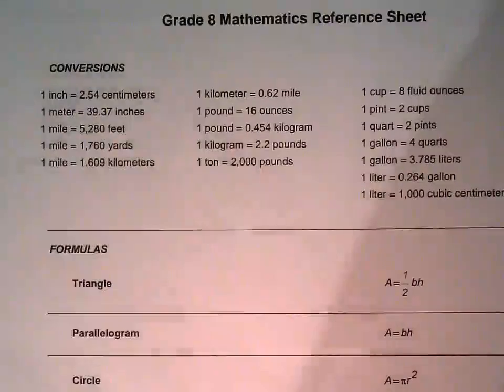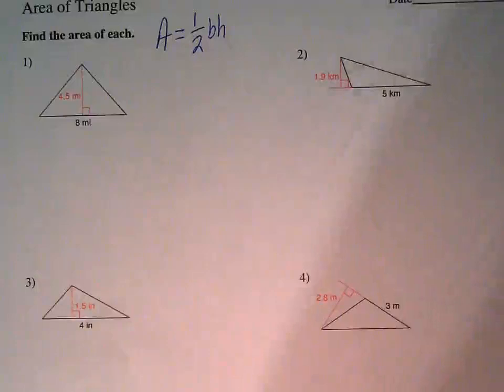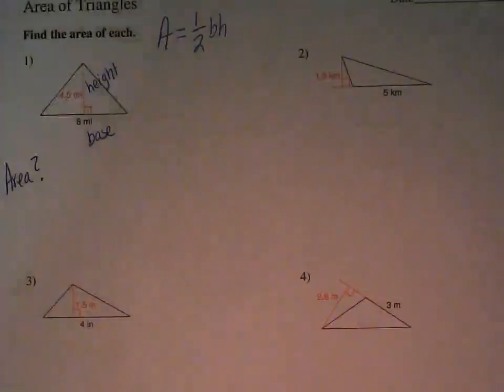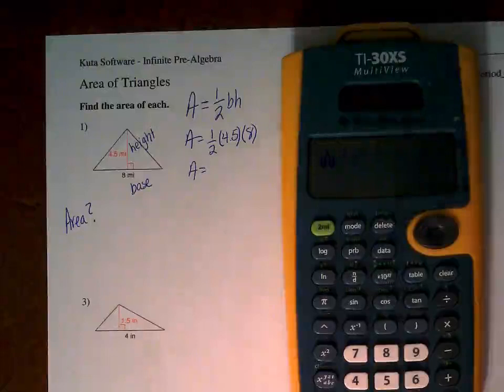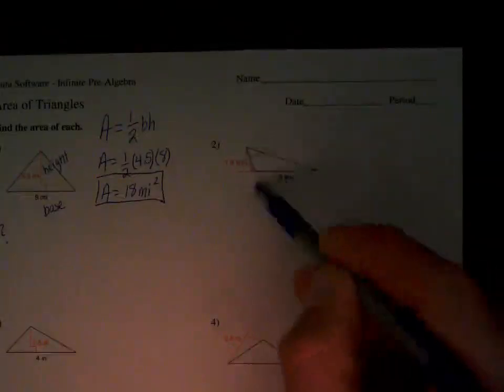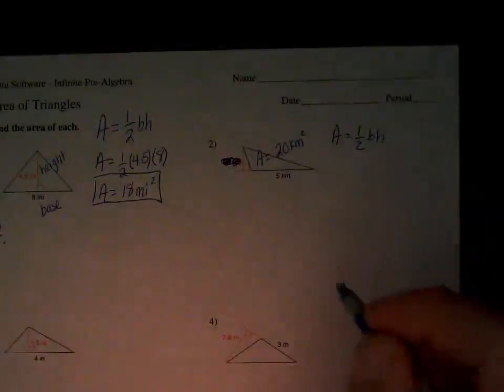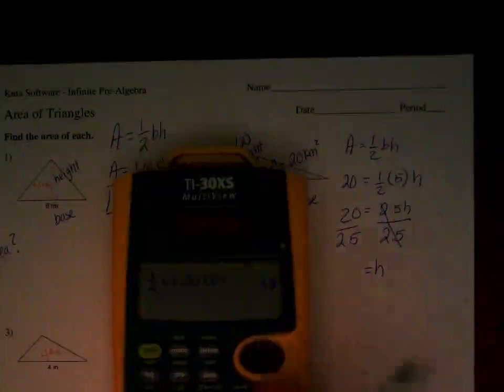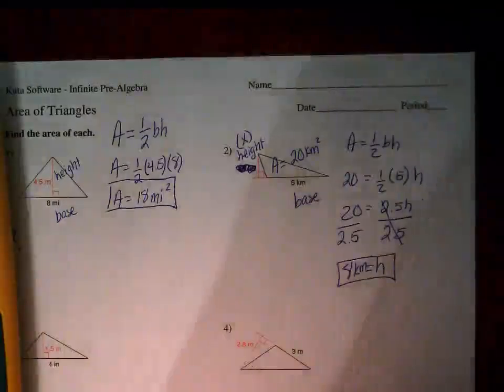Math 8- Area of Triangle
Math 8 Area of a Triangle Review!